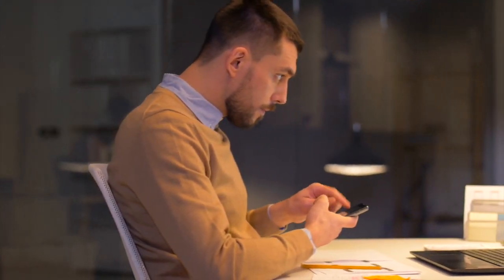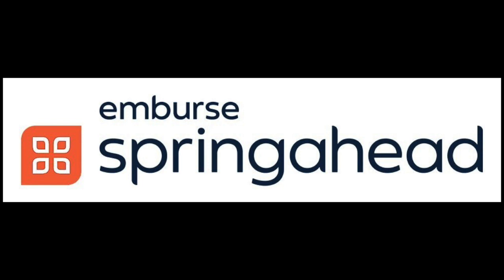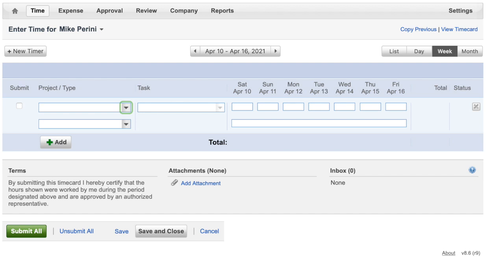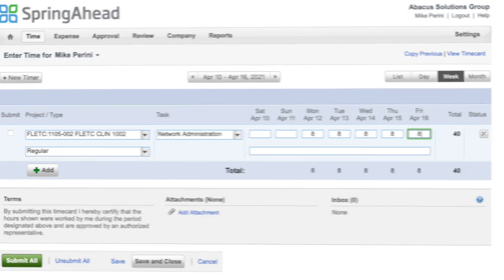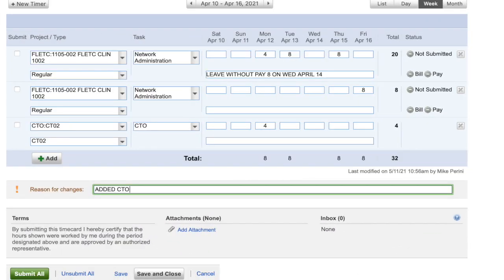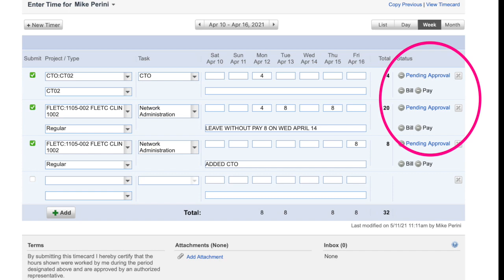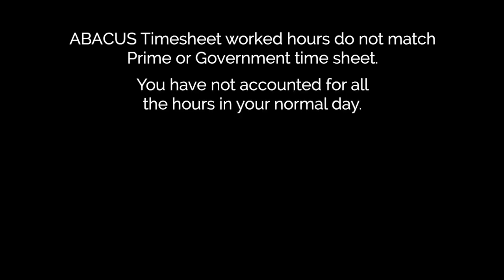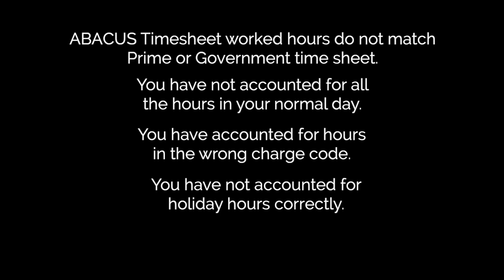ABACUS TIMESHEET SPRINGAHEAD TRAINING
Employee training for the new and current ABACUS Springahead timesheet procedures.  Includes how to login in, record hours, submit for approval, and reasons why a timesheet might be disapproved.

Timesheets let managers know exactly what employees are working on. Timesheets are a virtual tool within the company that allows employees to record and keep track of worked time.

Produced by: perini & associates in support of ABACUS.